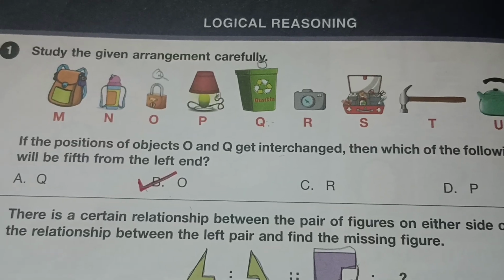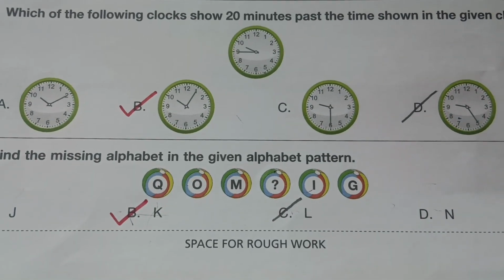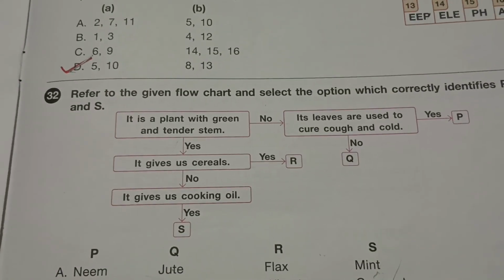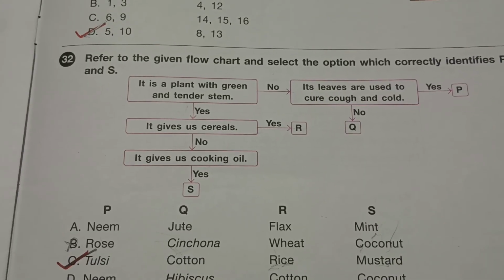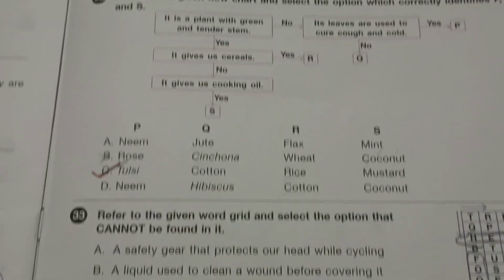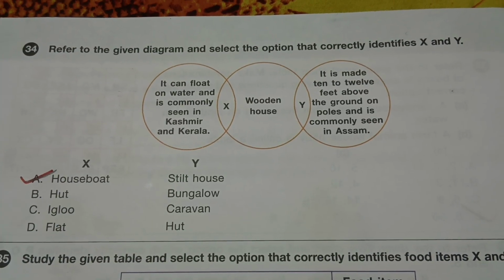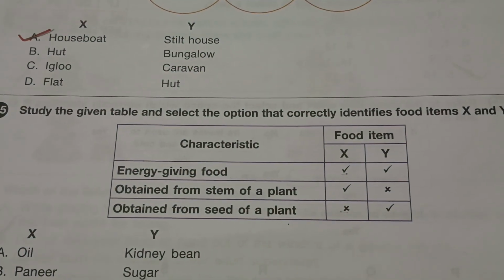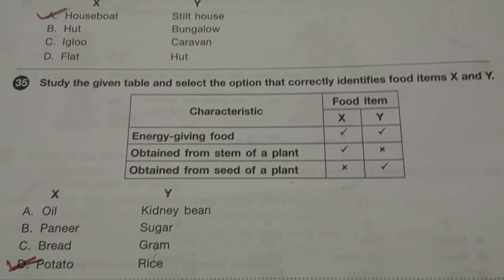NSO Class 2 Set C 2025–26 Full Paper Solution 🔥 | Answer Key | Olympiad Science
This video covers the NSO Class 2 Set C Question Paper 2025–26 with complete step-by-step solutions explained in a simple and child-friendly manner.
In this video, students will learn how to solve Science Olympiad (NSO) Class 2 Set C questions confidently. Each question is explained clearly so that students, parents, and teachers can understand the concepts easily.
📘 What you will learn in this video:
✔ NSO Class 2 Set C full paper solution
✔ Correct answers with explanation
✔ Important science concepts for Olympiad exams
✔ Exam-oriented tips for better score
✔ Useful for NSO preparation 2025–26
This video is extremely helpful for: 👉 Class 2 students preparing for NSO Olympiad
👉 Parents helping their children with Olympiad studies
👉 Teachers & tutors looking for solved papers
📌 Watch till the end to understand all questions clearly and improve your Olympiad performance.
👍 Like | 💬 Comment | 🔁 Share with classmates & parents
NSO Class 2 Set C
NSO Class 2 paper 2025–26
NSO Class 2 solution
Science Olympiad Class 2
NSO Set C answer key
NSO solved paper Class 2
NSO preparation Class 2